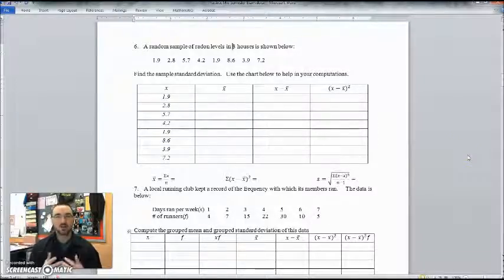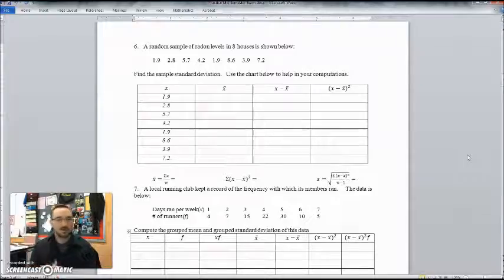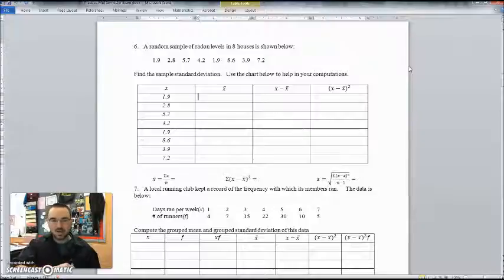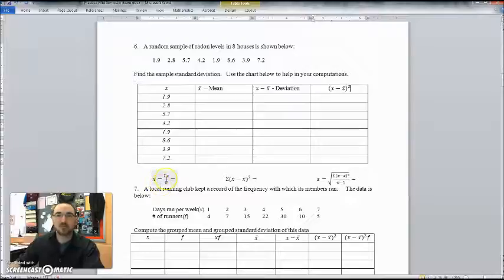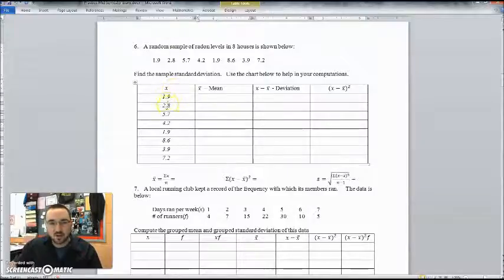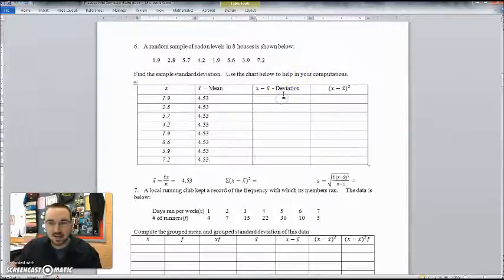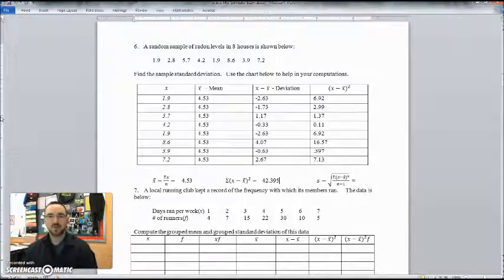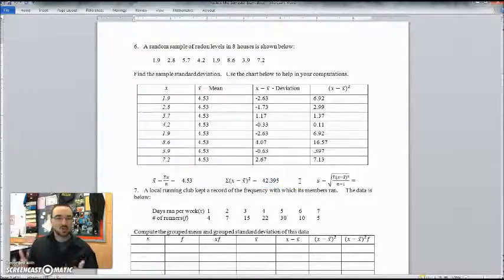Episode #016 - Mean and Standard Deviation (Q6 Mid-Semester Review)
In this episode, we talk about how to fill in our table in order to find standard deviation and mean by hand!  Make note of the column header and how to make your calculations.